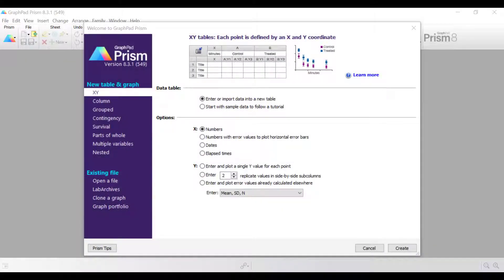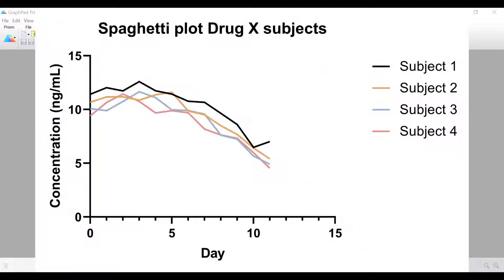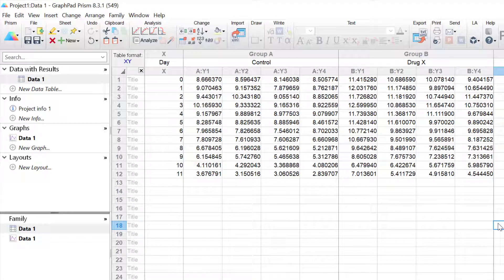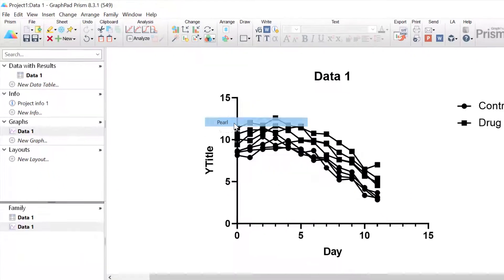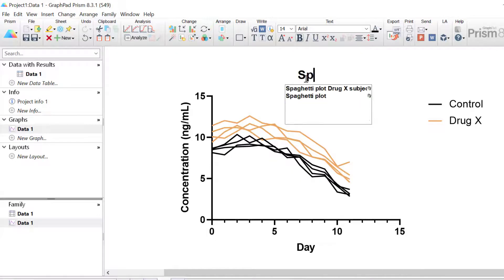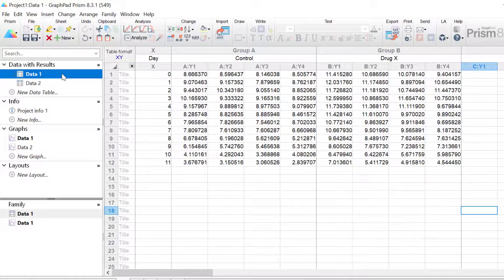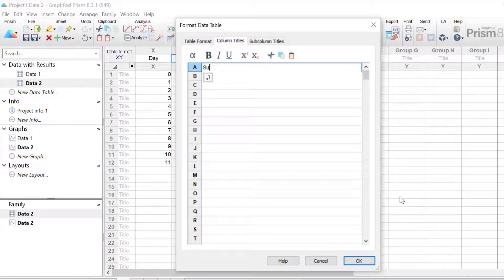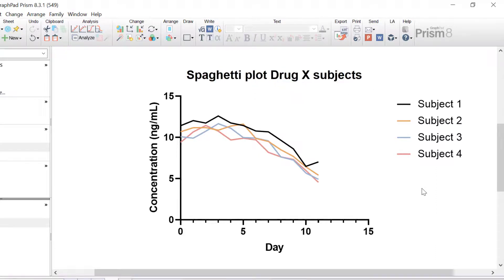How To Create A Spaghetti Plot In GraphPad Prism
In this video tutorial, I will show you how to create a Spaghetti plot in GraphPad Prism. A Spaghetti plot is a type of line graph that commonly presents longitudinal data showing individual tracings for each subject (or another experimental unit).

Software (GraphPad Prism 8.3.1)